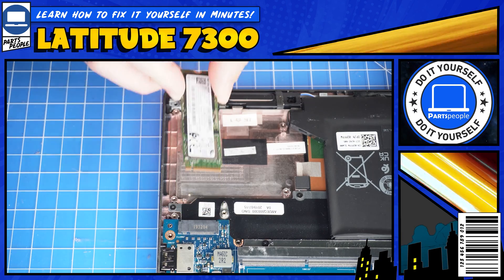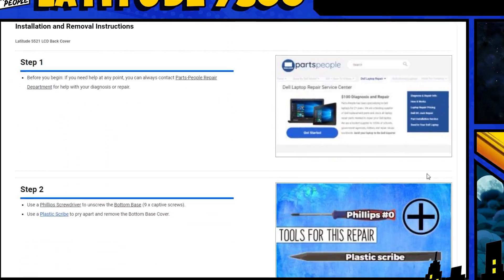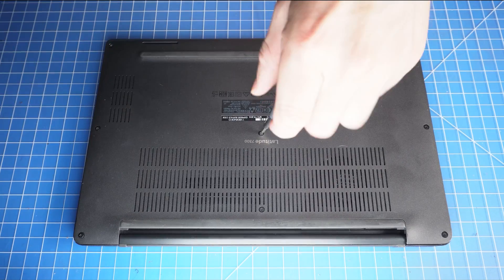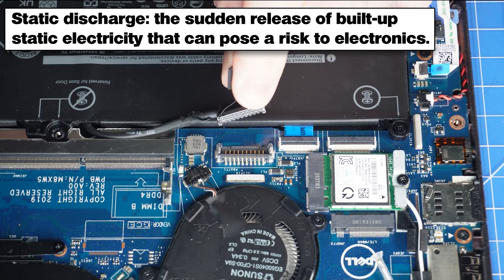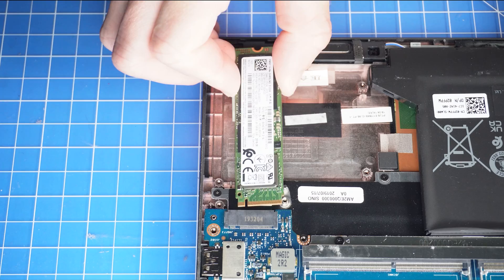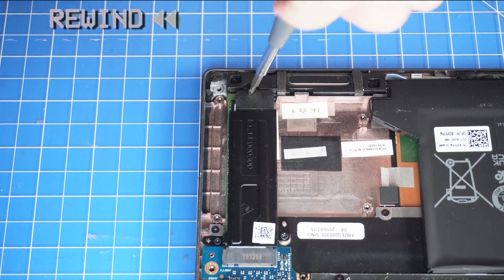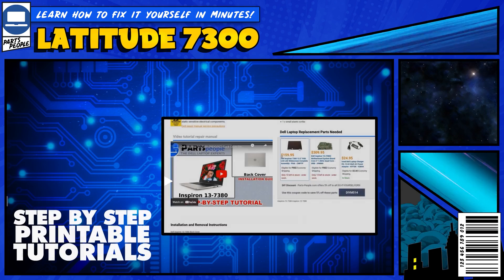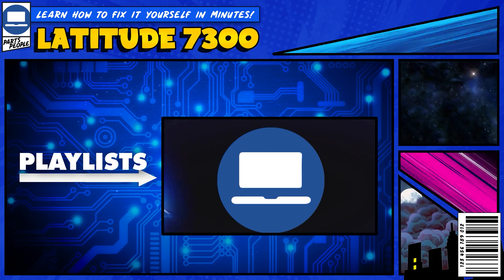How To Replace Your M.2 NVMe SSD | Dell Latitude 7300